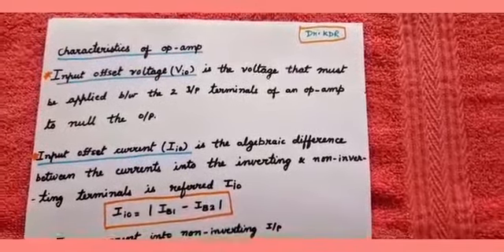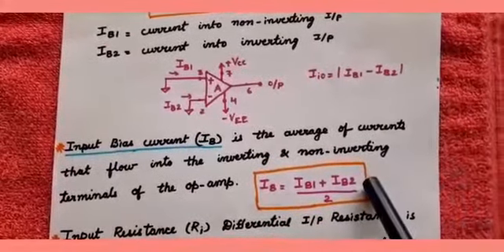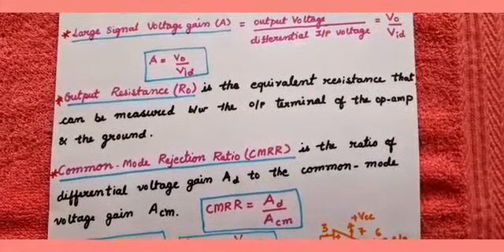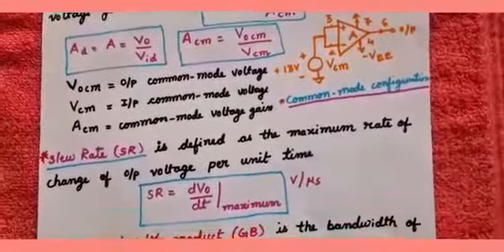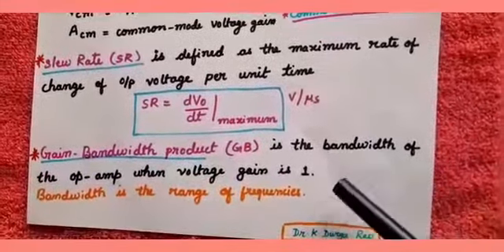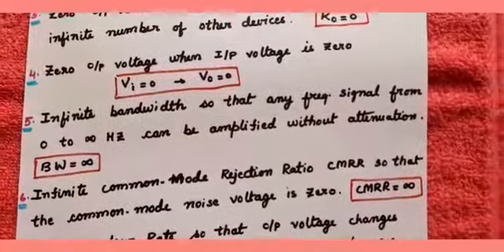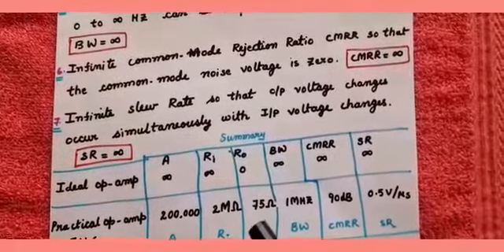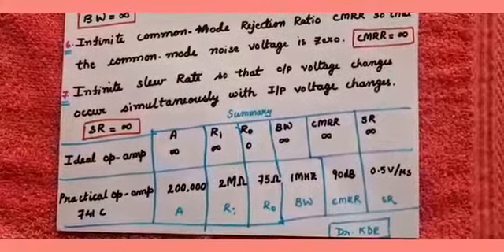op-amp || characteristics of an operational amplifier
1.Define
2.Notations
3.Equations
4.Characteristics of ideal op-amp
5.Summary of ideal and practical op-amp characteristics

Dr.K.Durga Rao

good luck dear students